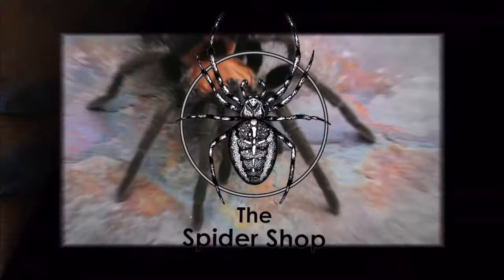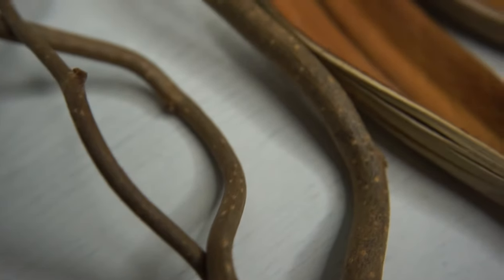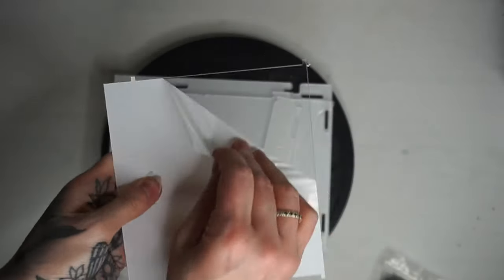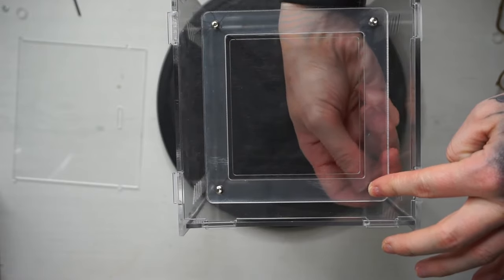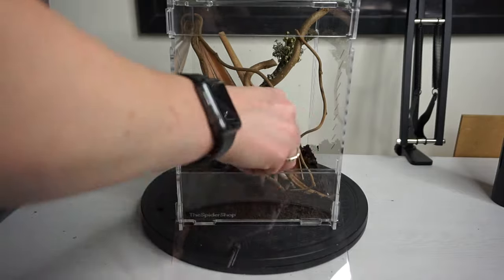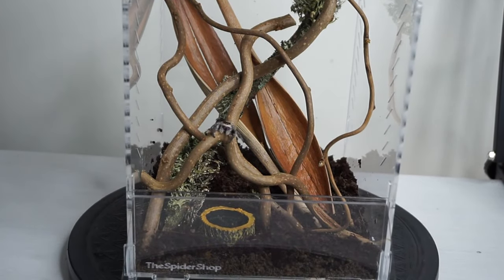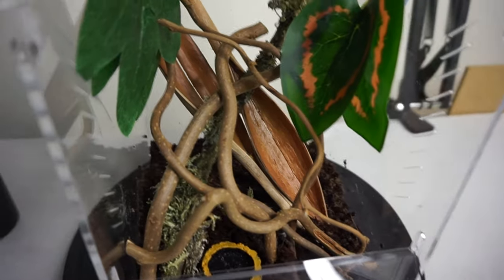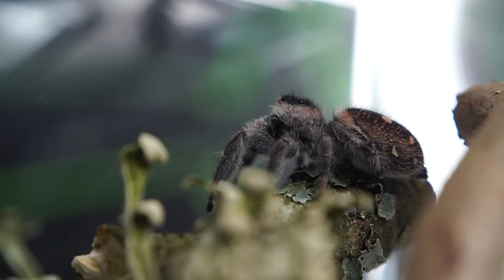The Spider Shop Jumping Spider Starter Kit- Phidippus Regius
Beth from Bethany's Spiders shows how to set up our Jumping Spider Starter Kit.